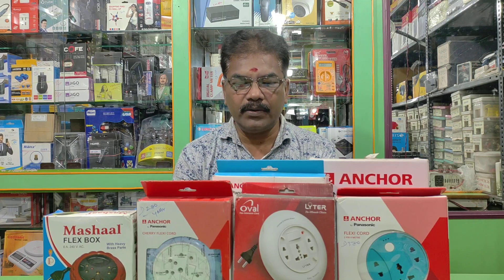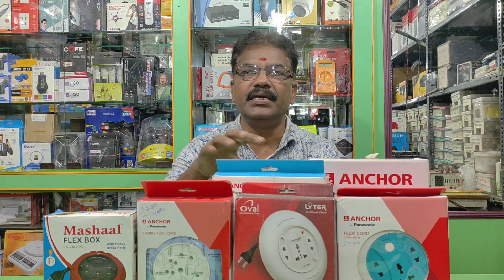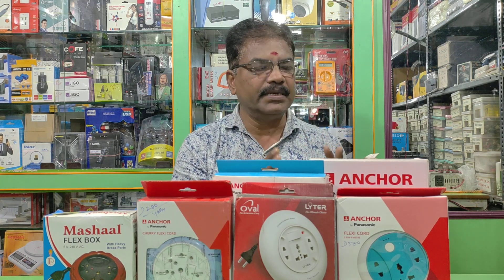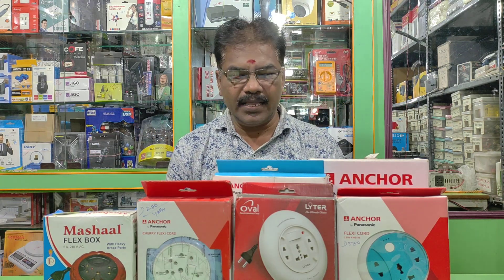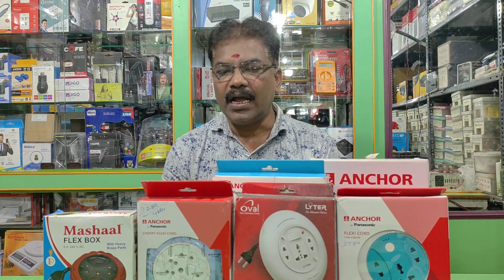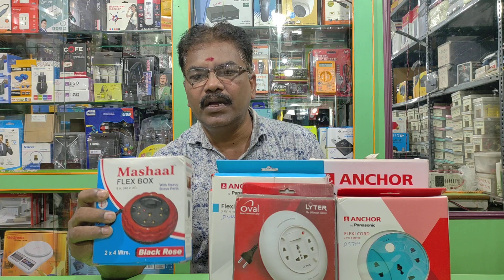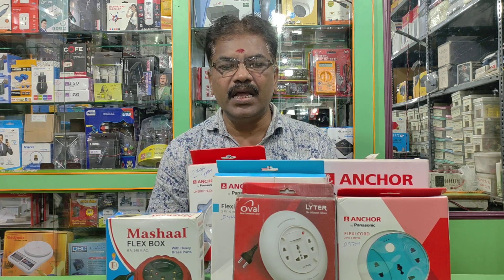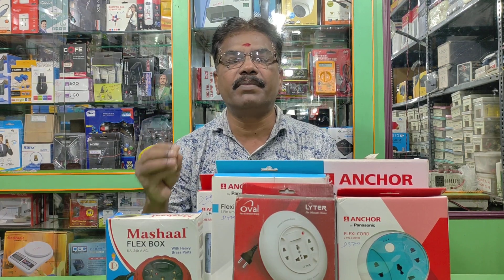AC power plug points.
SHOP INFO

👉APPLE ELECTRONICS

 H.O : 70C kaka thoppu street , oppo - Muta office , madurai , tamil nadu 625001 .

B.O - 54, west perumal maistry Street , madurai 625001 .